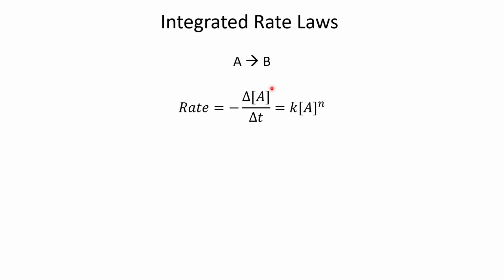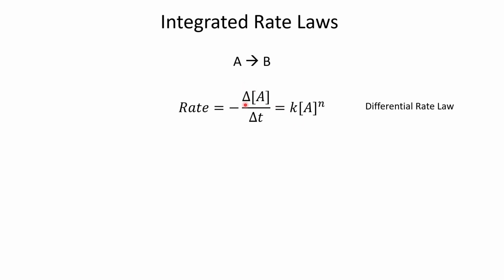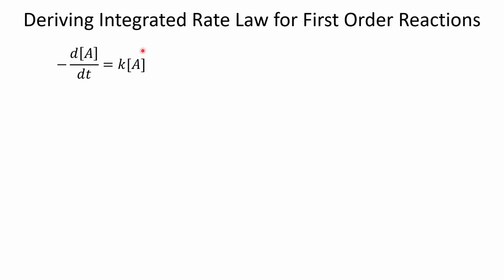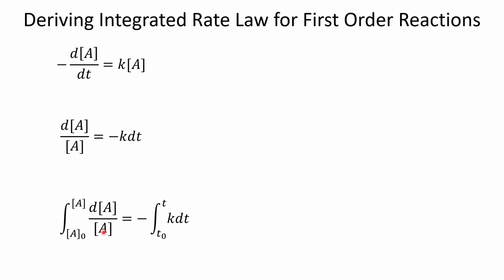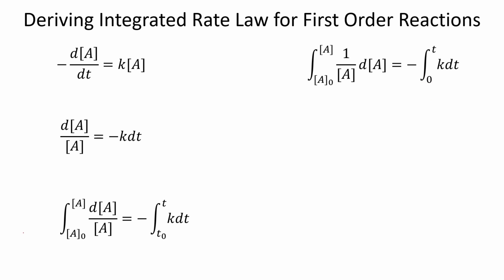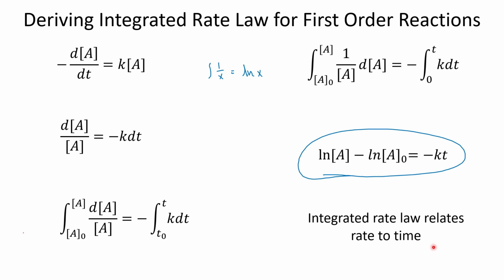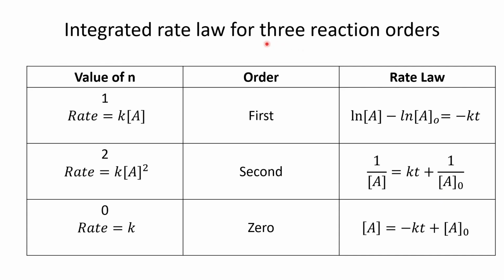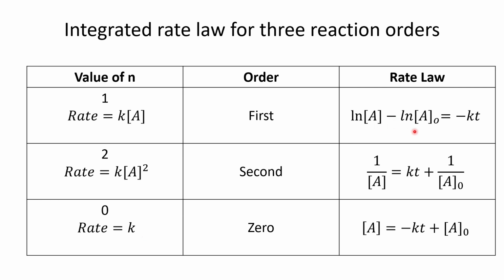Kinetics: Introduction to Integrated Rate Laws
In this video we derive the integrated rate law for first order reactions and then discuss the integrated rate law for second and zero orders.